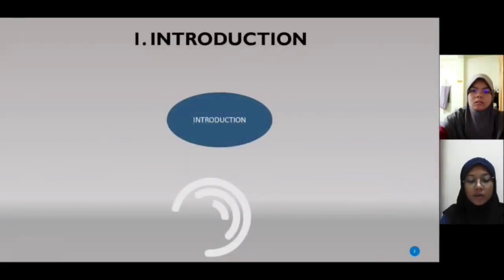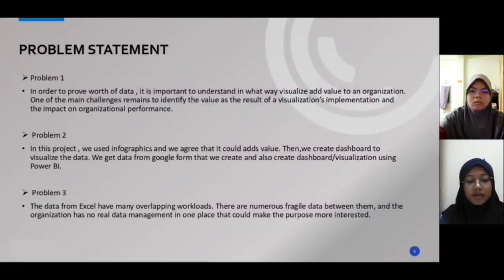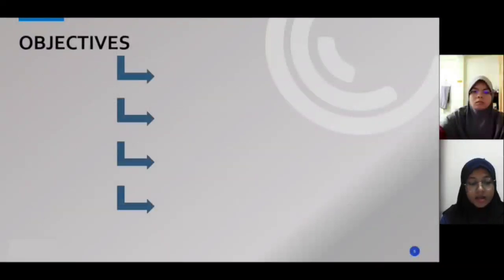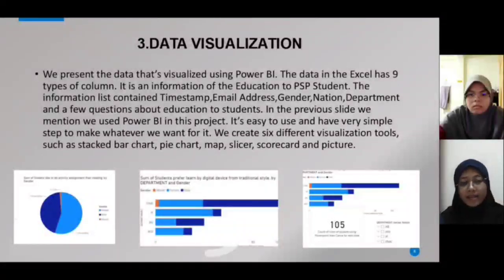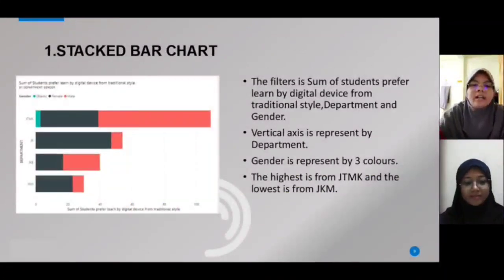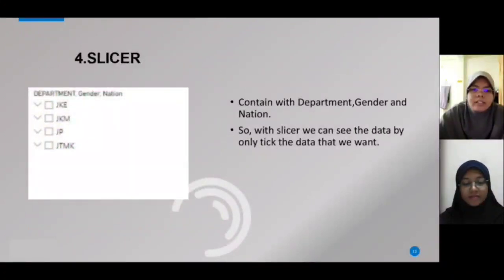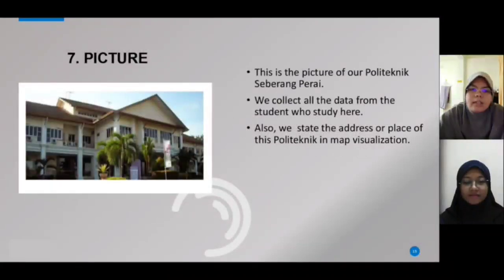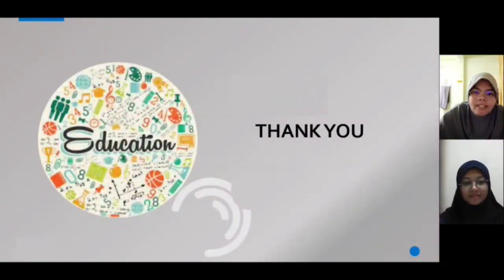PROJECT BUSINESS INTELLIGENCE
GROUP MEMBERS:
1. NURUL ADLINA AYUNI BINTI AZLAN
    (10DDT21F1060)
2. NURUL HUSNA BINTI MOHAMMAD
    (10DDT21F1104)